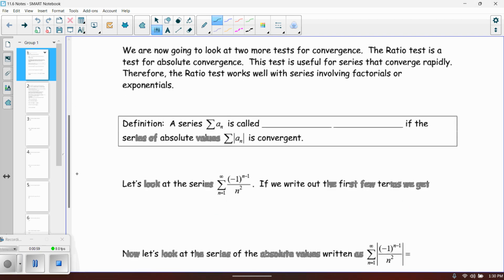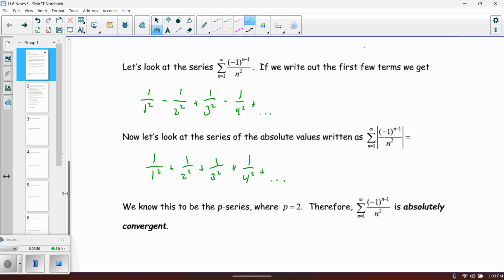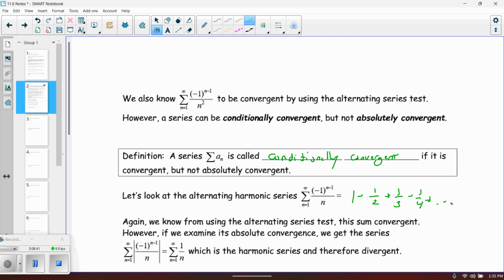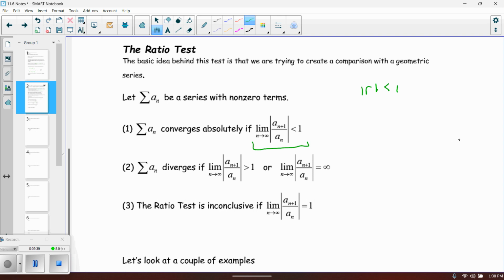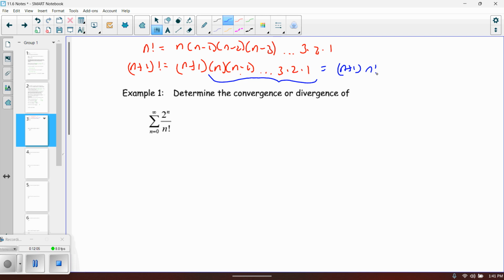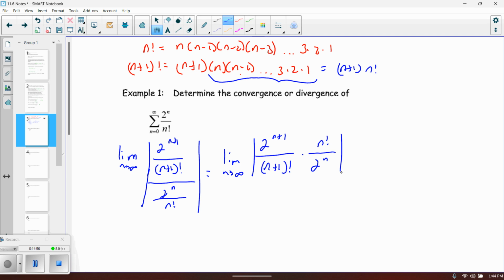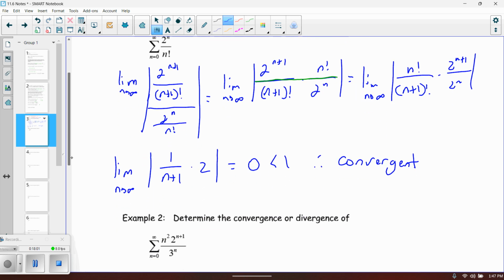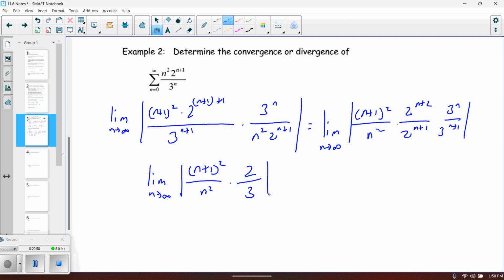11 6 Ratio and Root Tests Video 1